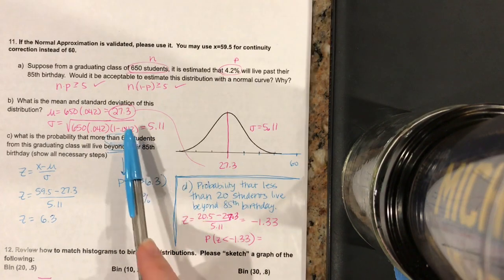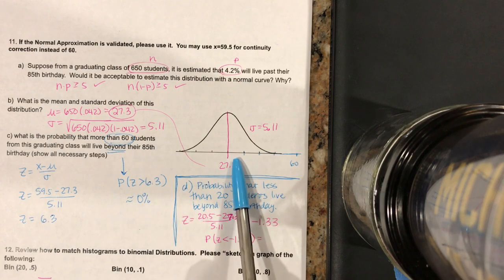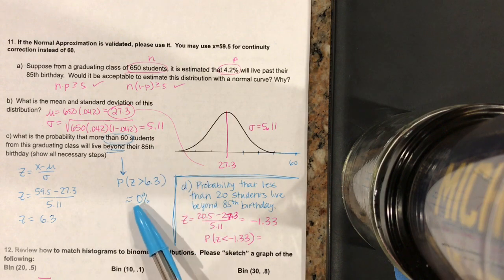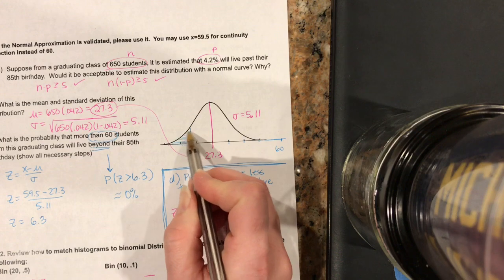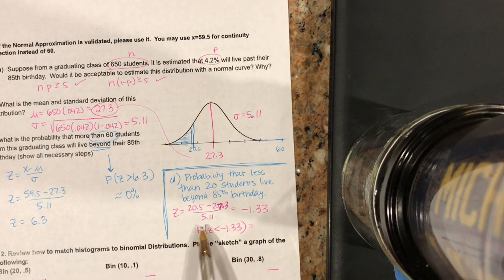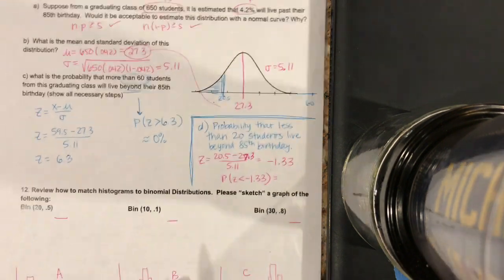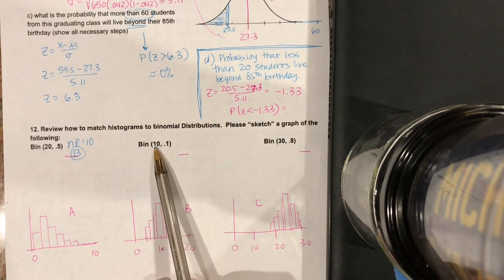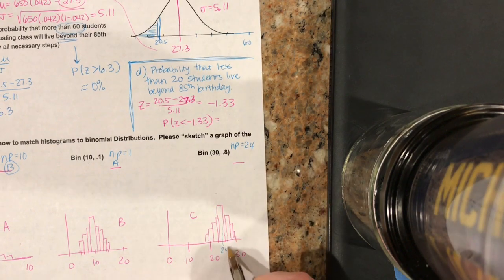Ch 5 Review (back page)